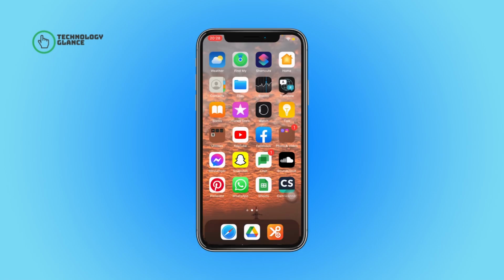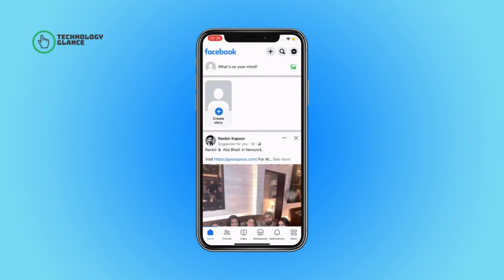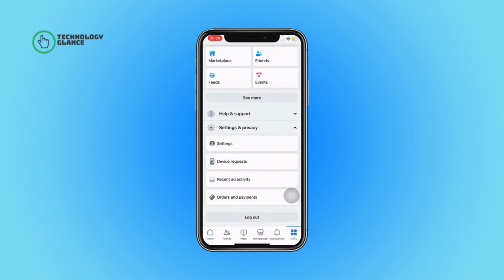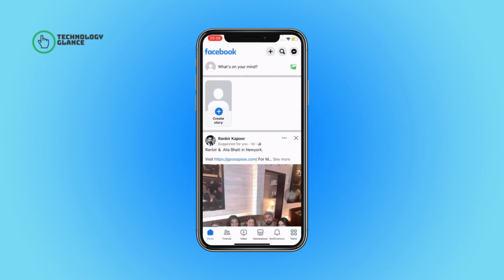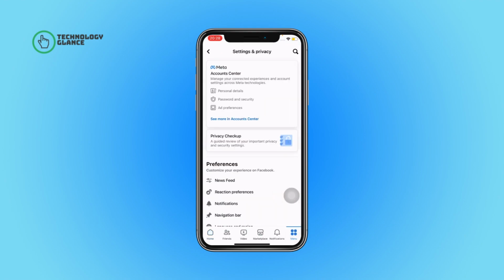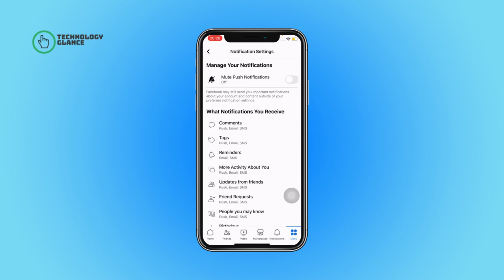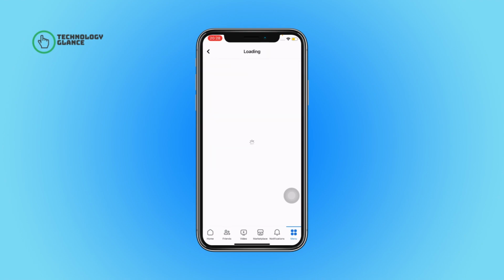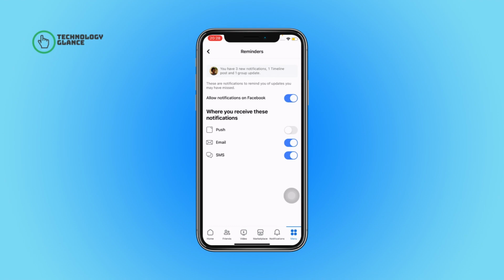Push Notifications For Facebook Reminder | Technologyglance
In this tutorial video, we'll walk you through the process of setting up push notifications for Facebook reminders. Stay organized and on top of your schedule by receiving instant alerts right on your device whenever a reminder pops up.

Enabling push notifications for Facebook reminders can help you streamline your schedule and never miss an important event or task again. We'll guide you step by step through the setup process, ensuring you have all the tools you need to customize your notifications.